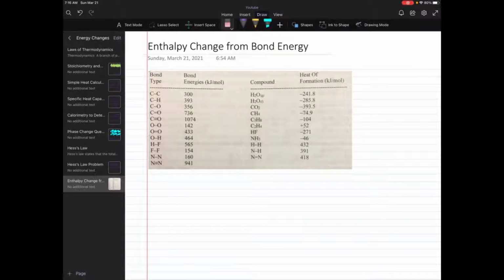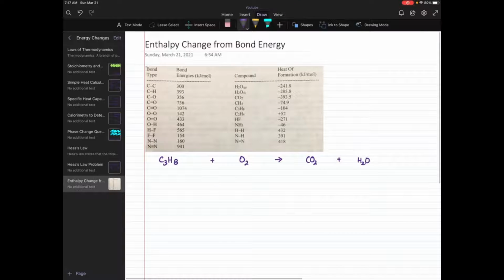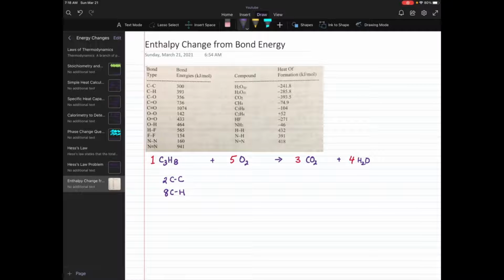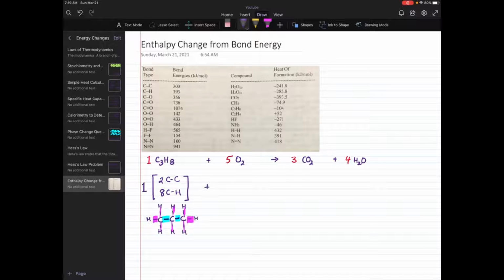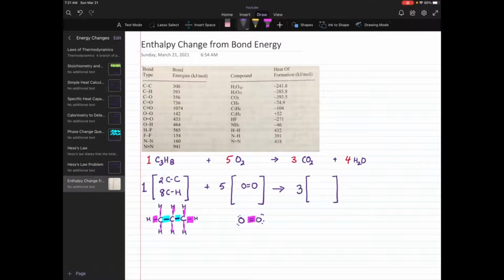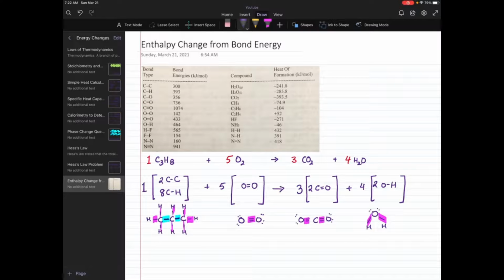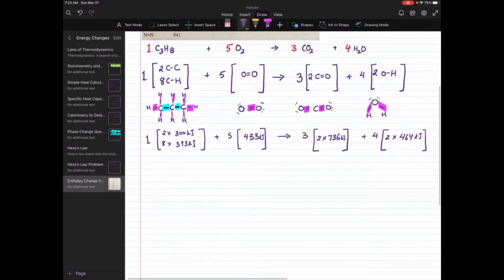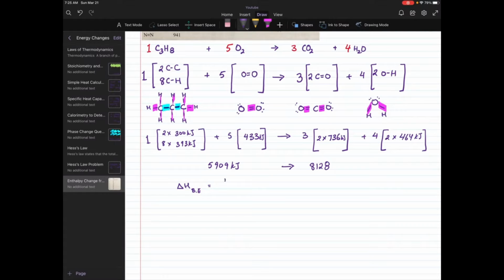Enthalpy Change from Bond Energy